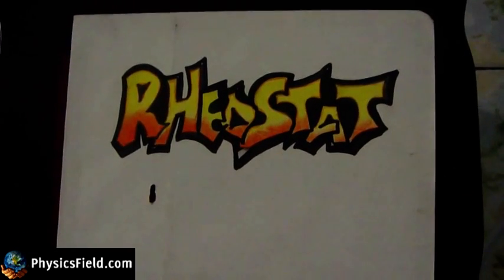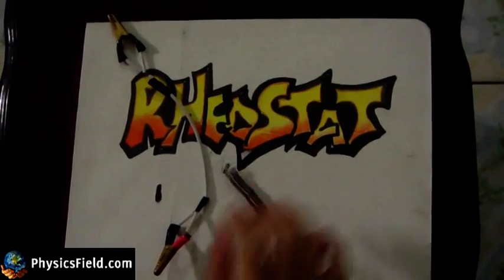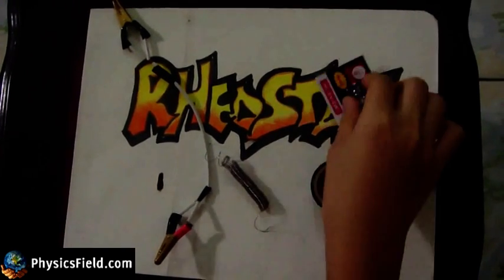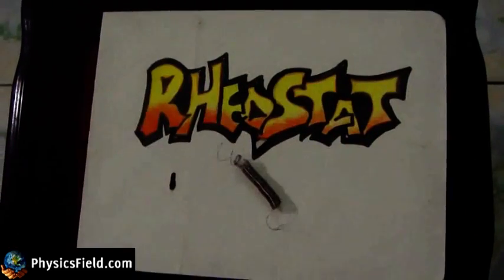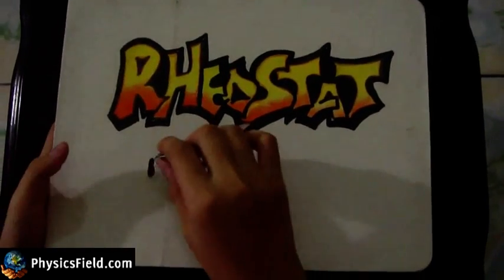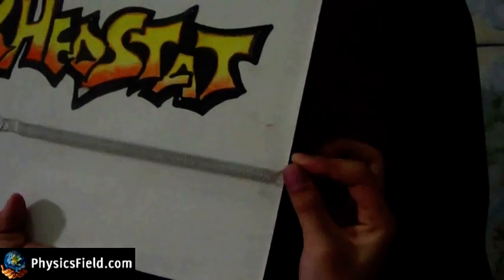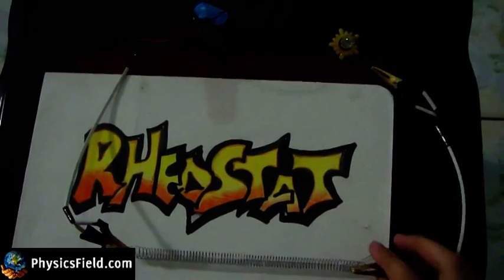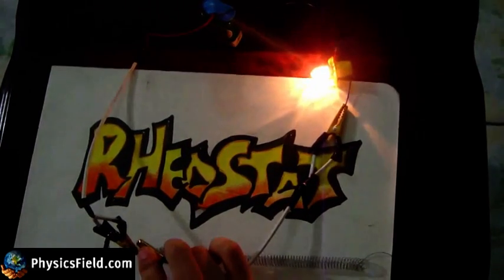How to Make a Rheostat – Simple Physics Project for Students!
Welcome to @physicsfield – your go-to channel for fun science activities, hands-on physics experiments, and STEM education!

In this exciting DIY project, we’ll show you how to make a rheostat (variable resistor) using simple materials like cardboard, springs, wires, and a 9V battery. Watch as we explore the basics of electric current, resistance, and how changing the distance in a circuit can vary the brightness of a light bulb.

✅ What You’ll Learn:

    What is a rheostat and how it works
    How to build a simple circuit using household items
    The relationship between resistance, current, and light intensity
    Applications of rheostats in everyday devices like light dimmers and motor controllers

🎓 Perfect for:

    Middle and high school students
    STEM educators and science teachers
    Anyone interested in physics for beginners or science demonstrations

🧪 Key Topics Covered:

    Physics experiments
    Electrical circuits
    Variable resistors
    Science demonstrations for kids
    STEM projects for classrooms